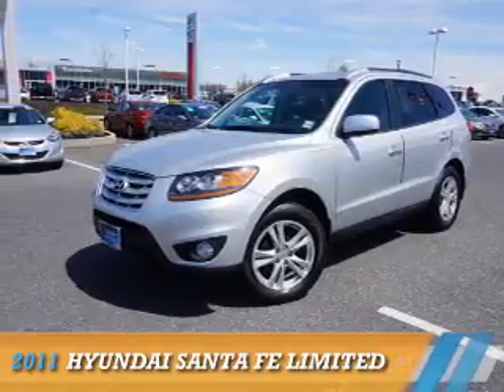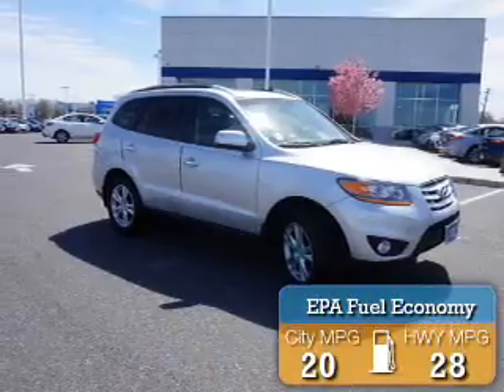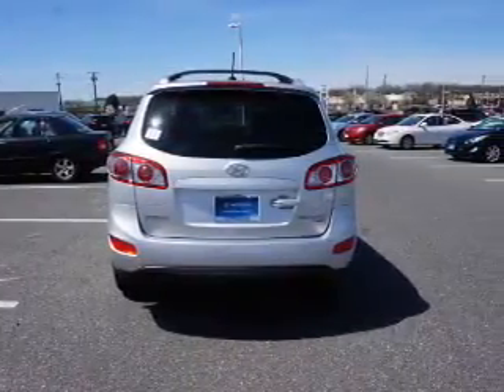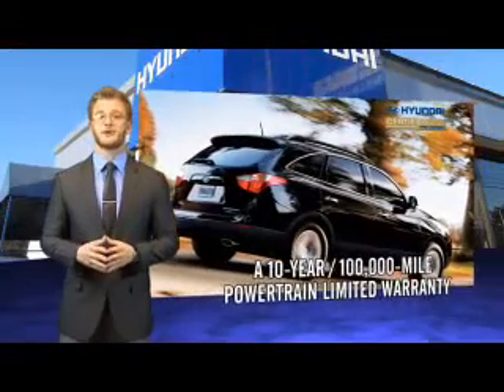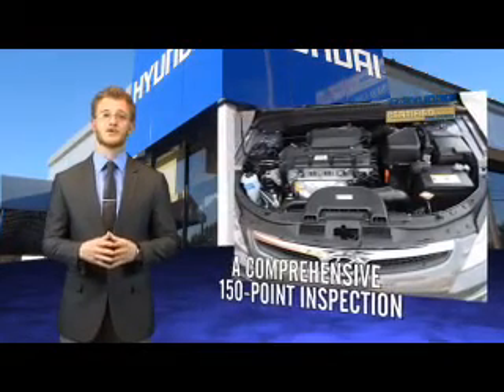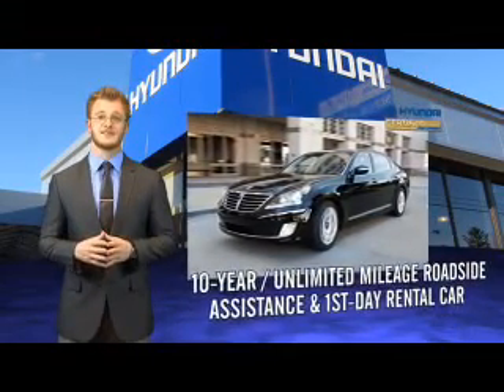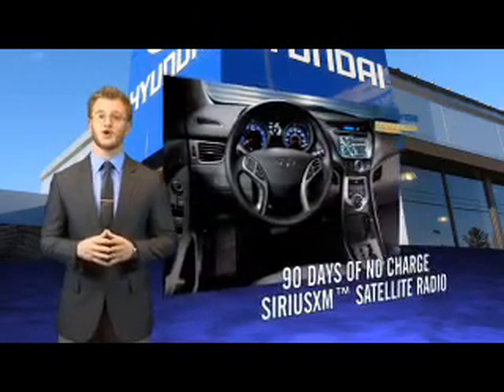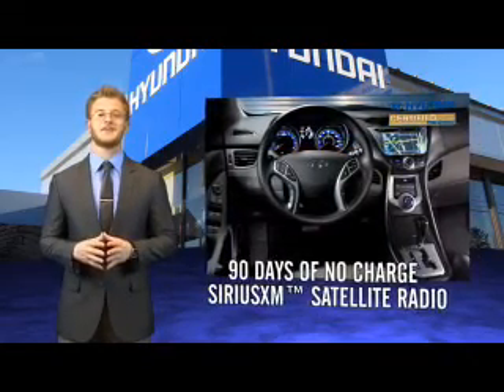2011 Hyundai Santa Fe YPT88153 - Turnersville NJ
Year: 2011
Make: Hyundai
Model: Santa Fe
Trim: Limited
Engine: 2.4 liter 4 cylinder FWD
Transmission: Shiftable Automatic
Color: Silver
Mileage: 44086
Address:
VIN:5XYZK3AB1BG088153